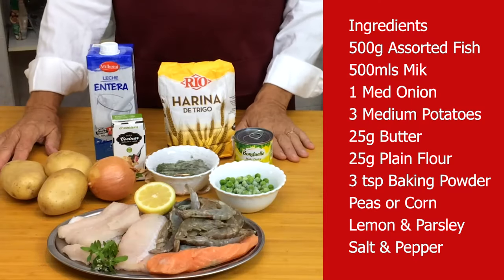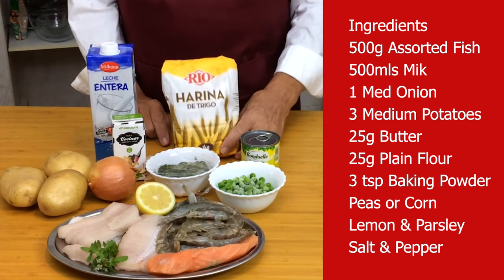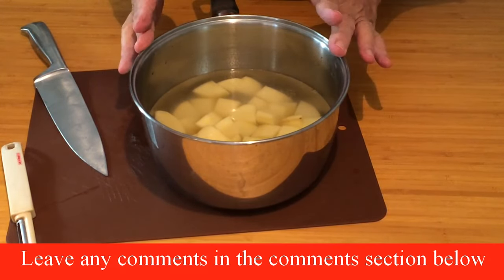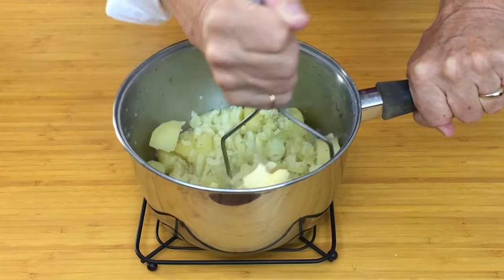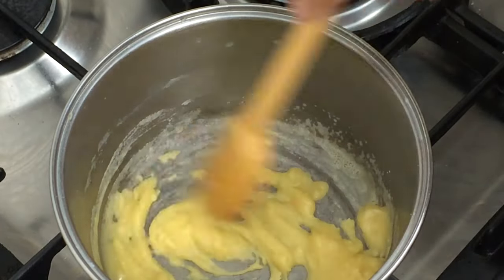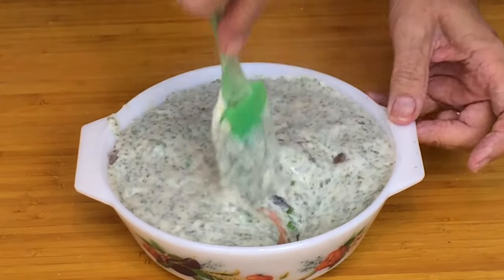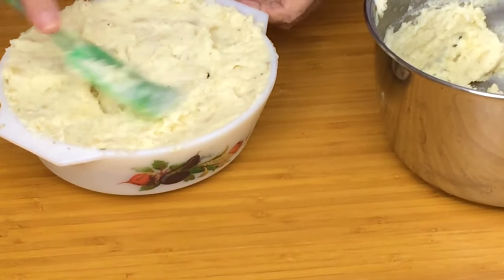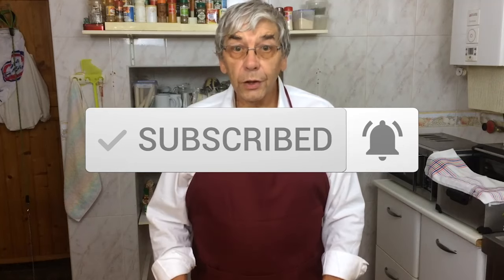Mr Paul's Pantry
RECIPE
It's not clear where this dish originated, but it it's certainly one of the most loved 'Comfort Foods' especially in the wintertime. The one good thing about it is you can use whatever kind of fish or seafood you wish, or whatever is available at the time.
500g Fish or a mix of fish & seaffood
500mls Milk
1 Medium onion
3 medium potatoes suitable for mashing
25g Butter
25g Plain Flour
Lemon Juice
Salt & Pepper

 / mrpaulspantry